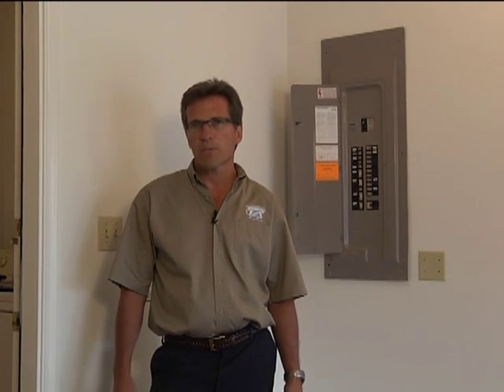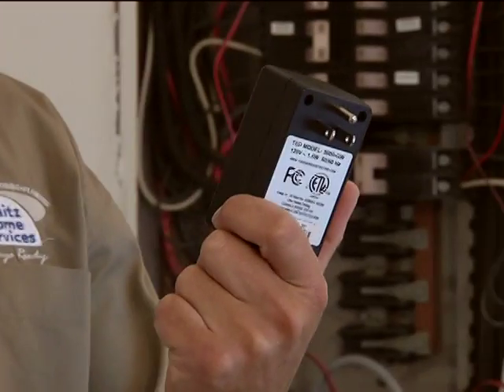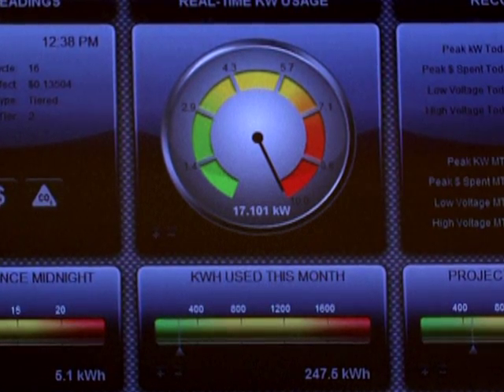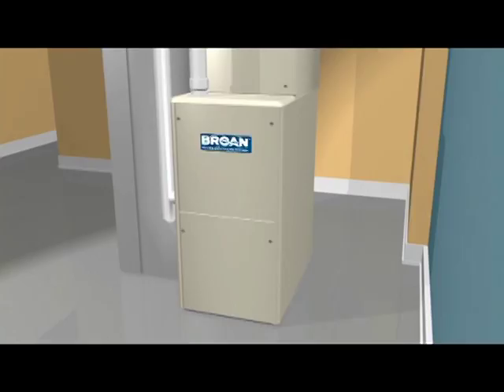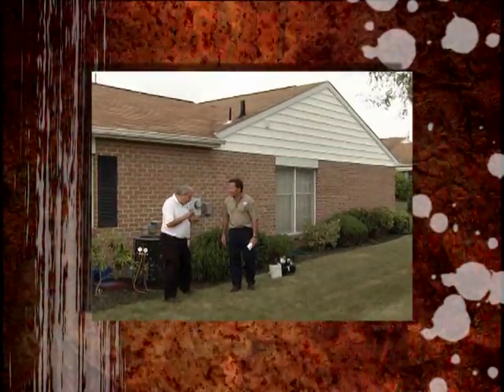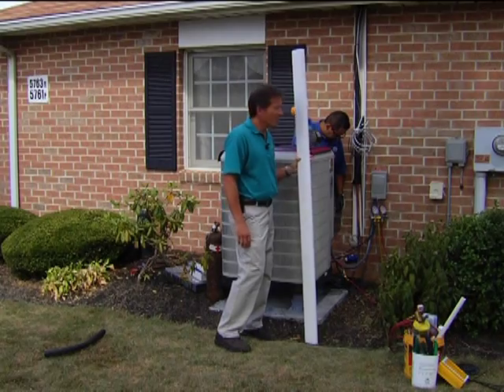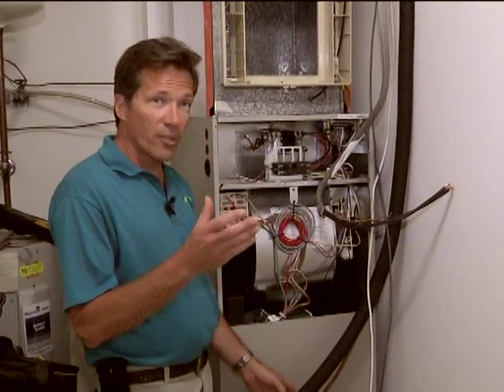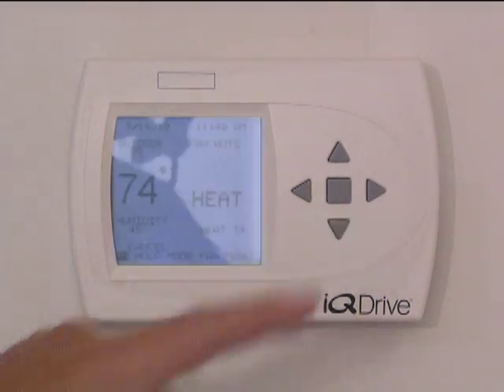Installing a High Efficiency Heat Pump - and Measuring the Energy Savings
In this month's episode, Dave, George and the Maitz crew install a new high efficiency Broan IQ Air Source Heat Pump. Then, they measure the energy savings versus the old heating and cooling system using the Energy Detective, a device that measures power usage in real time.

Find out how much the homeowner will save with their new energy efficient heat pump!